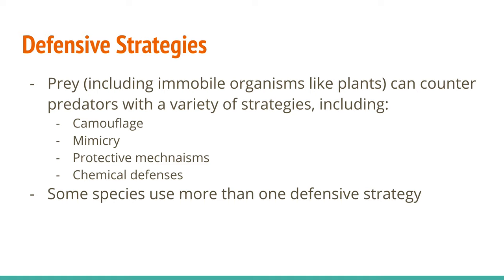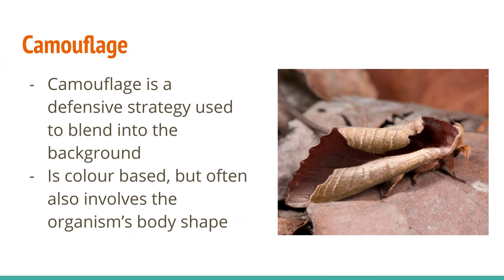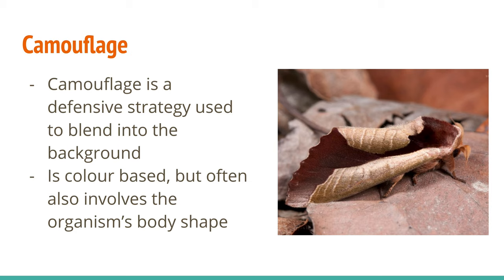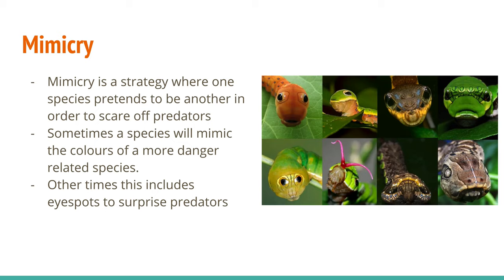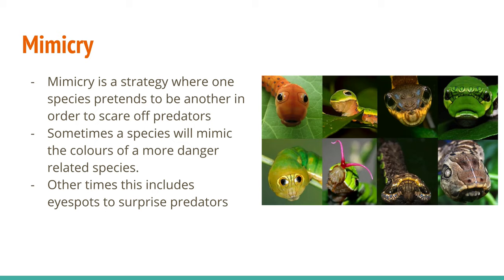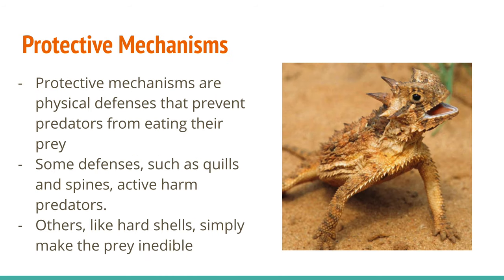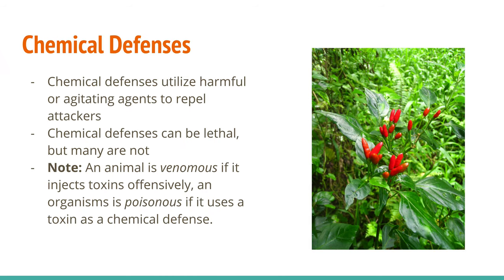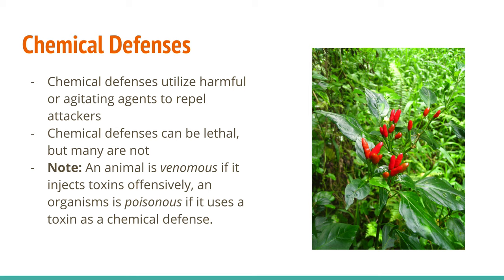Bio 30 9.2.5 Defense Strategies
How do prey defend themselves?